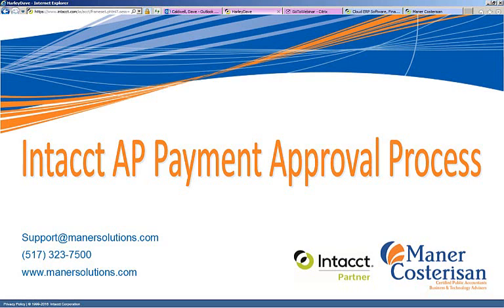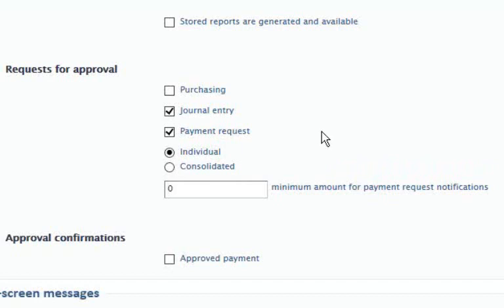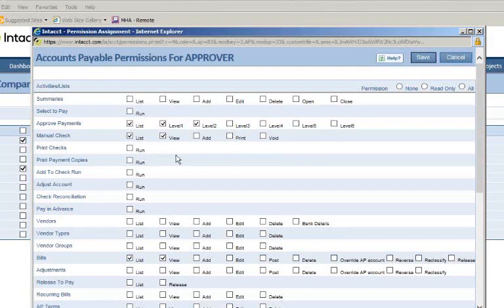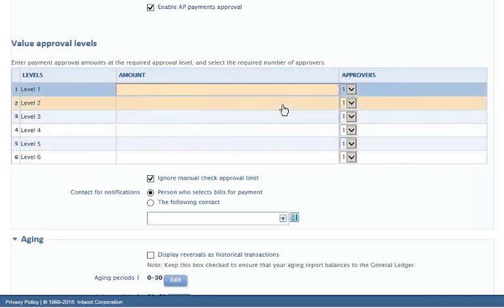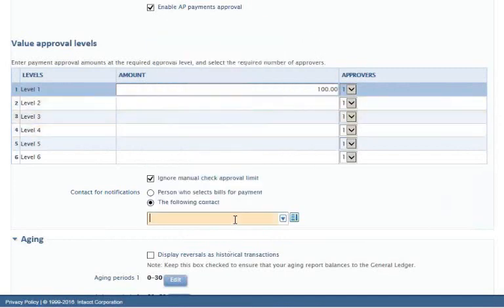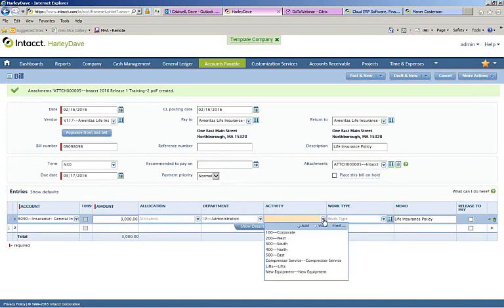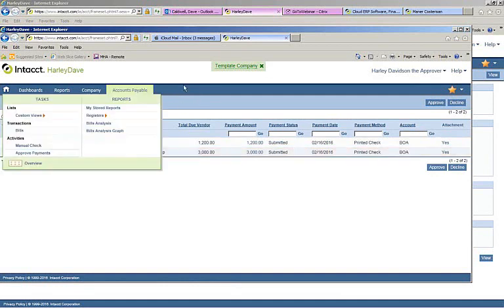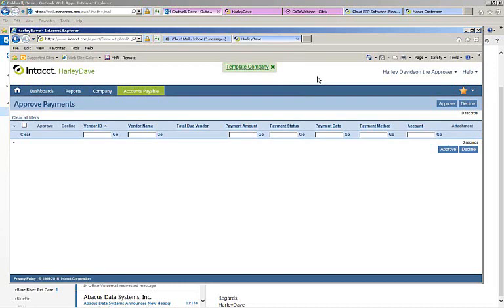Intacct Payable Approval Process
Learn how Intacct's approval workflow can improve your efficiency.  Accounts Payable selected bills to pay approval, allows you to set up approvals based on the payment amount. The approval process is flexible, enabling you to decide amounts require approval, level of approval, and who is allowed to approve payments at each level.   When a bill is selected to be paid, payments can be routed through one or more levels of approval prior to being issued. The exact approval process is up to you.  In this session we will explore the steps to setting up AP bill payment approvals and view how the process works. Recording of our Intacct Payable Approval Process Webinar.